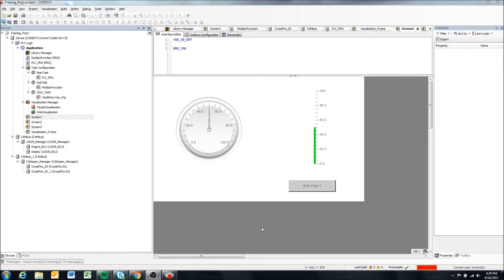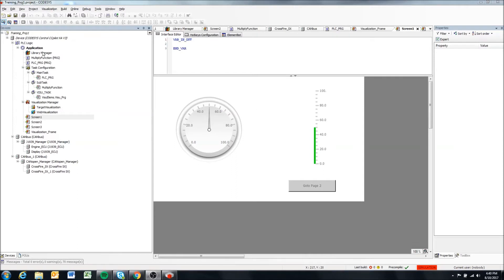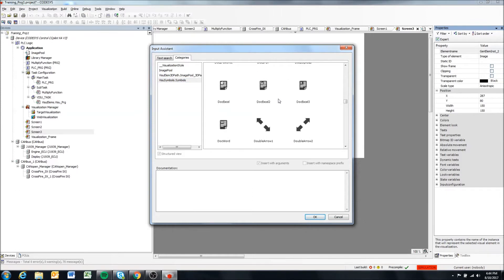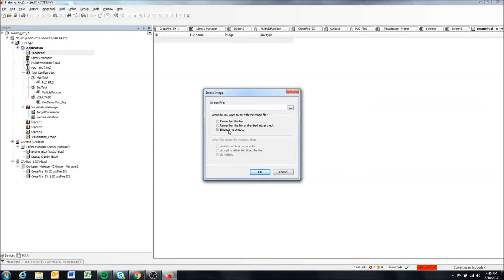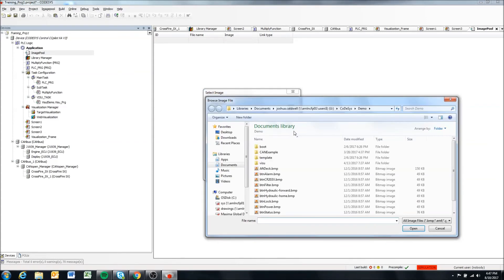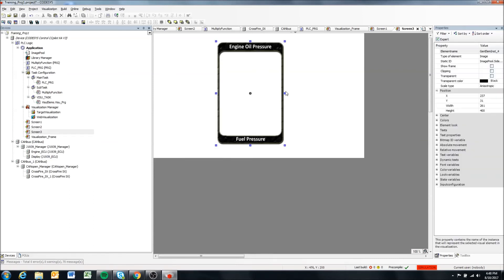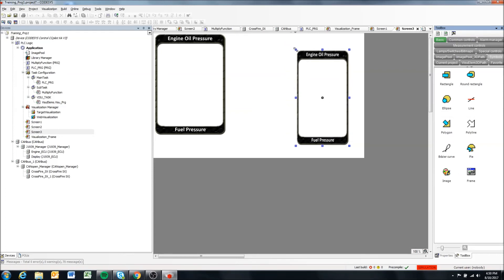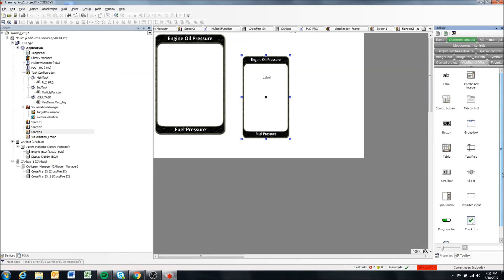CODESYS - Adding Custom Images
This video reviews how to add user created or custom images to a CODESYS project.  This is useful for adding images into an existing visualization or adding custom images to widgets.